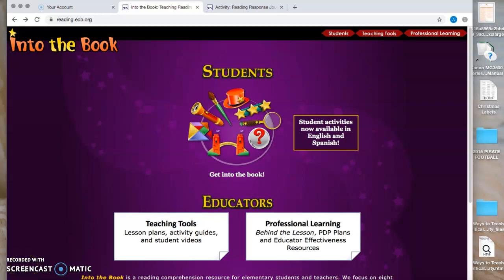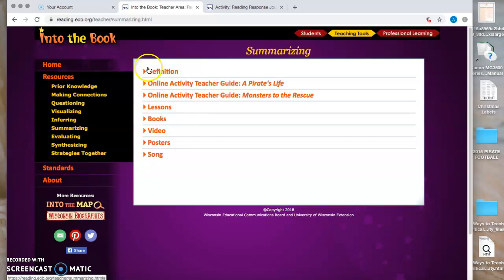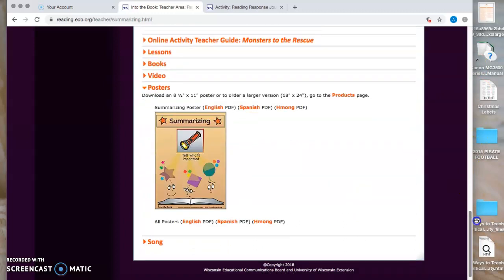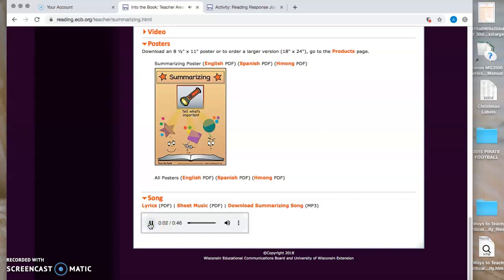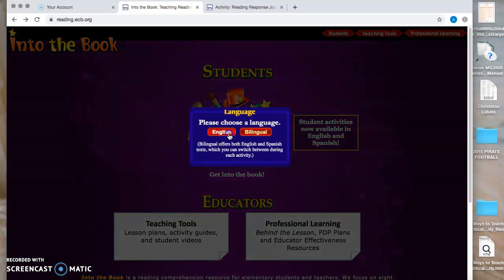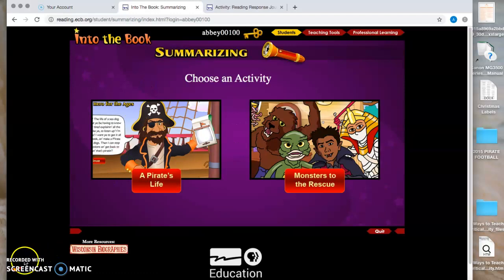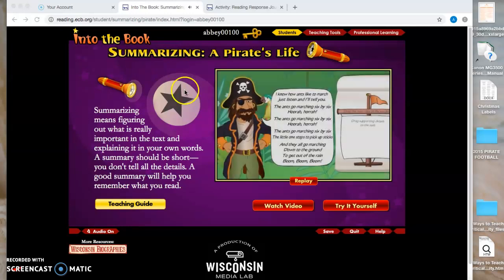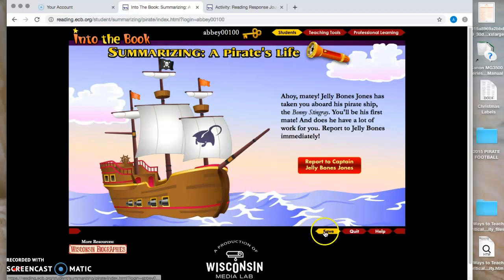Into The Book